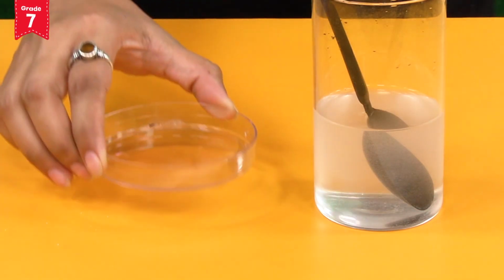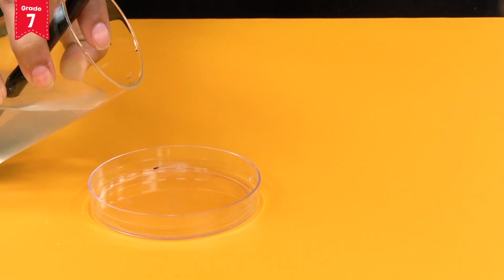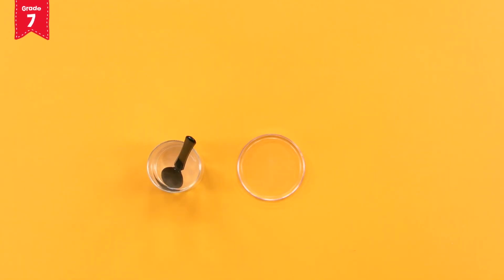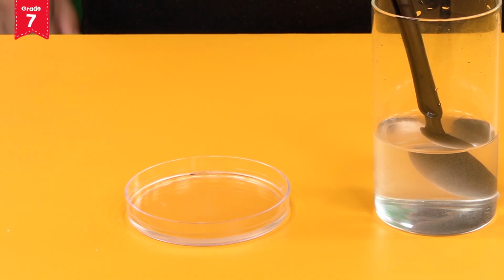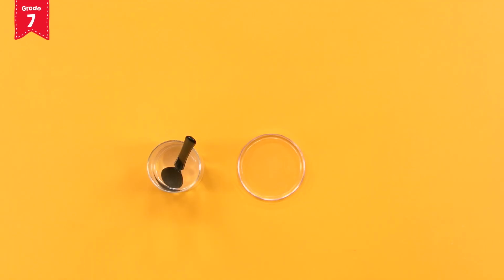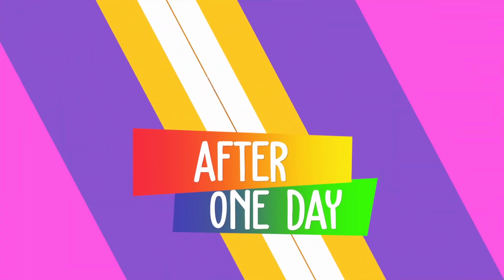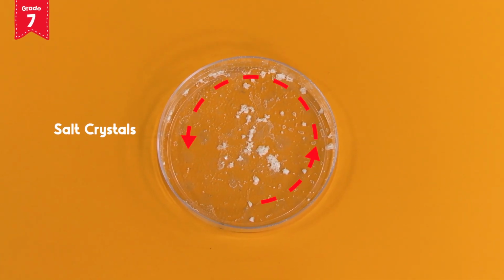ALLEN Intelli SMART Box| How Salt is made?| Science Activity Kit for Grade 7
ALLEN Intelli SMART Box is the Best Science Educational Toy & Learning Kit for Kids of Grade 7  to understand the practical concepts of How do we obtain salt from sea water?.

How do we obtain salt from sea water? Kids conduct a simple Science Experiment to practically observe how salt is extracted from Salt Water. The Learning by Doing Method helps kids to clearly understand the characteristics and real-life application of a Physical Change. 21st Century Skills of kids are developed in this Physical & Chemical Changes Activity from the Intelli SMART Box Science (Curious) for Grade 7 Kids.

Designed by Child Development and Pedagogy experts based on the recommendations of Government of India’s NEP 2020, this ALLEN IntelliBrain SMART Box contains: